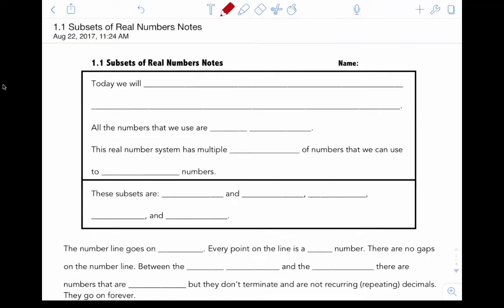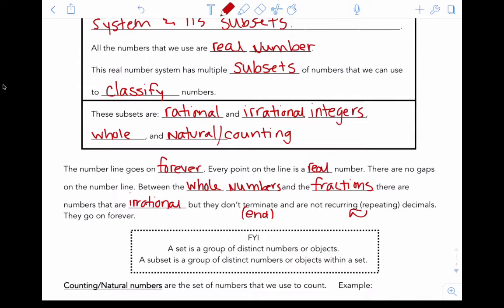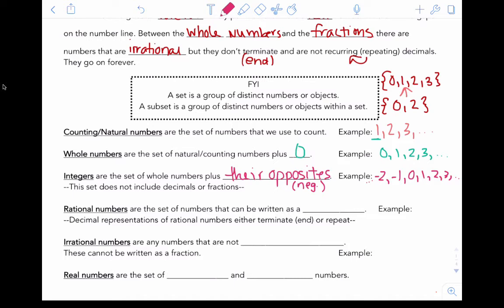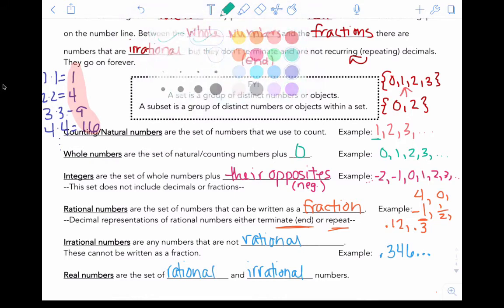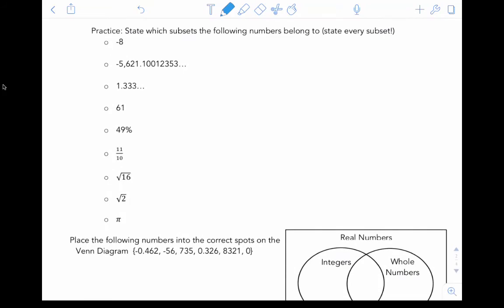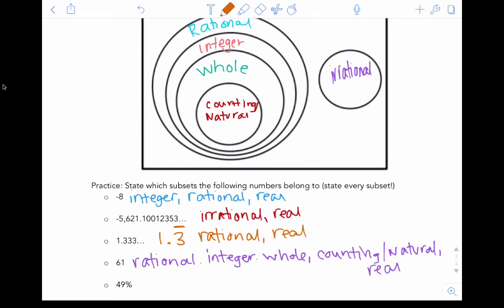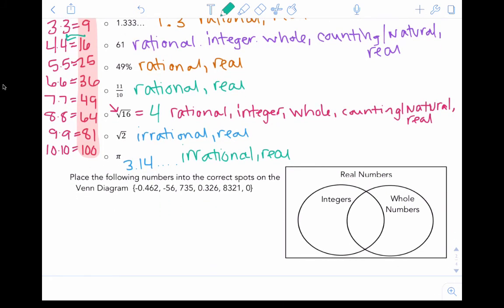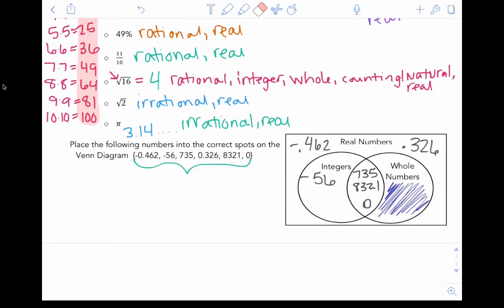1 1 Subsets of Real Numbers Notes